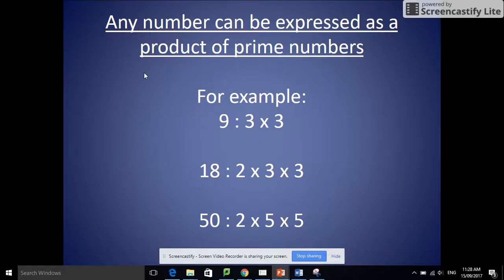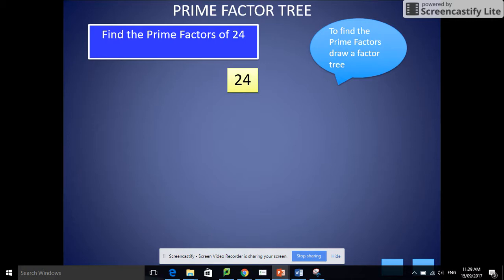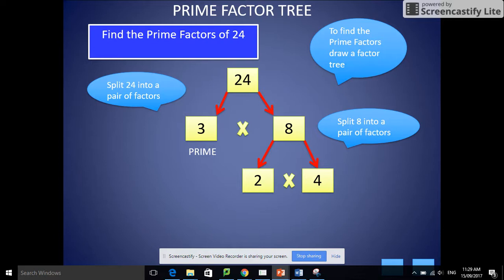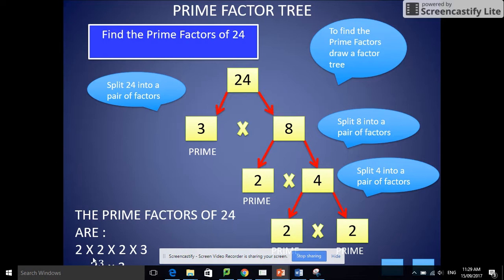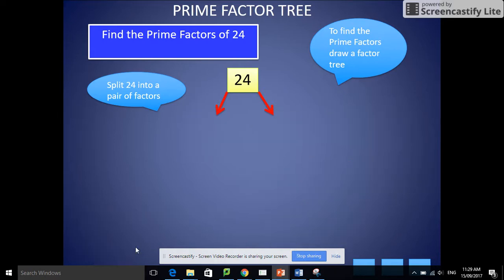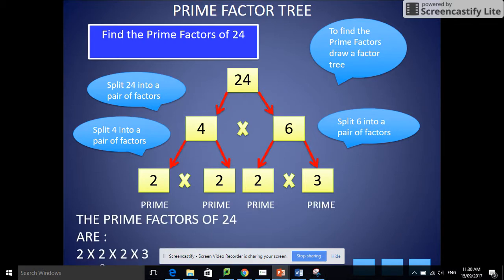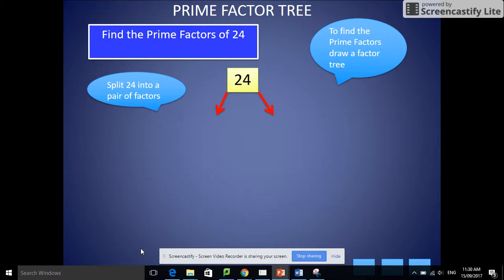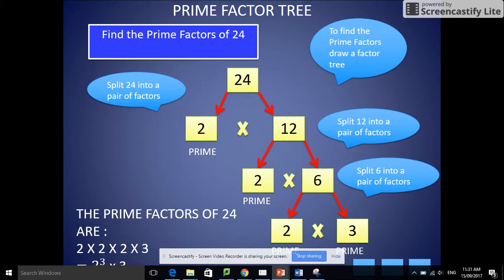Prime Factor Tree